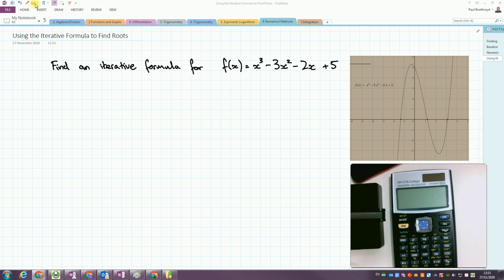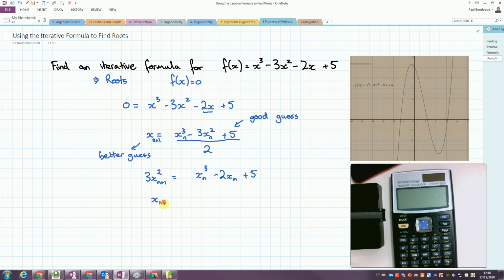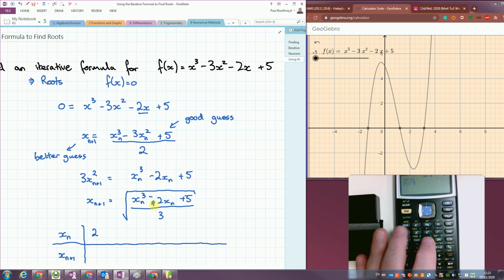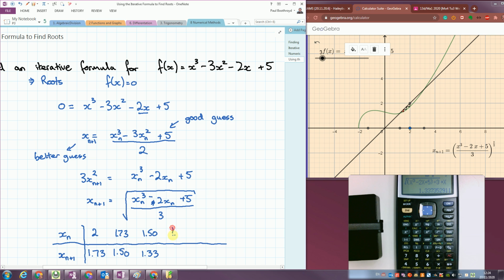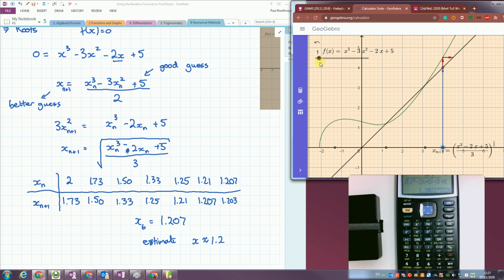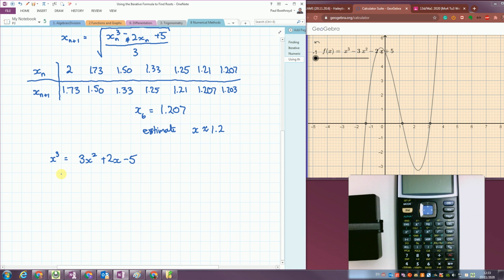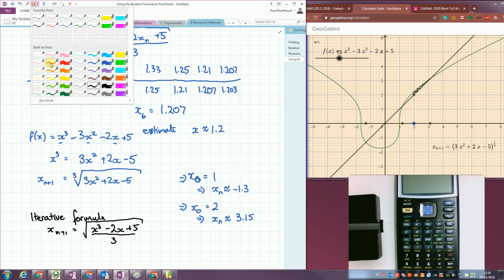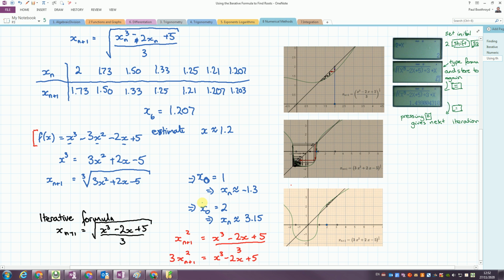P3_8_2_IterativeFormula